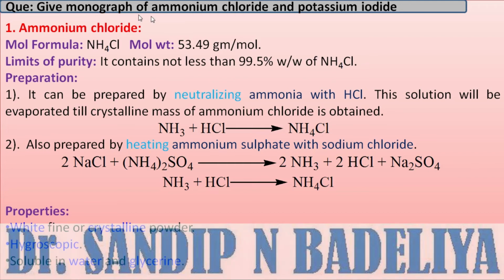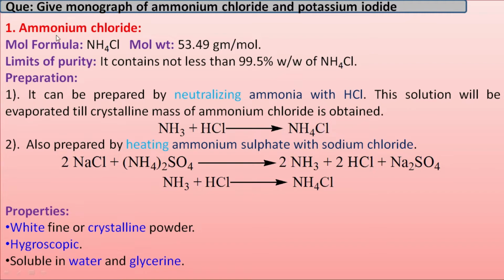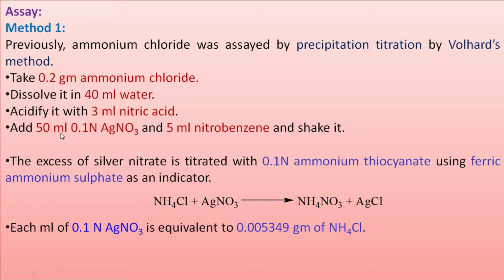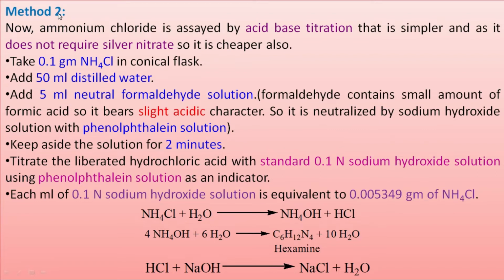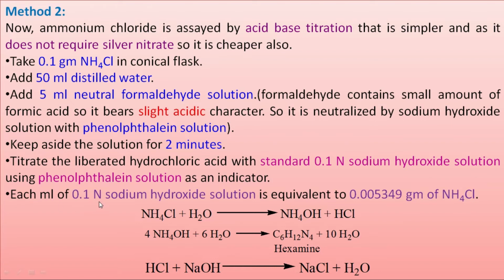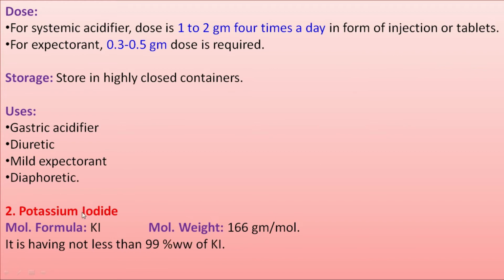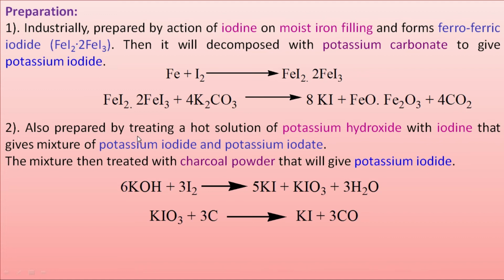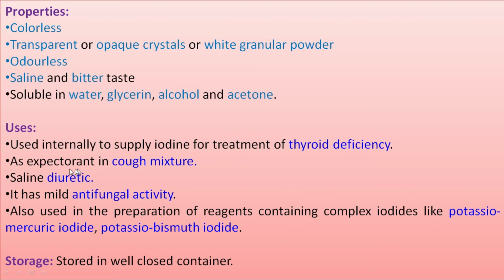Expectorants- Monograph of NH4Cl and Monograph of KI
MonographofNH4Cl MonographofKI AssayofNH4Cl Expectorants Semester1 B.Pharm.